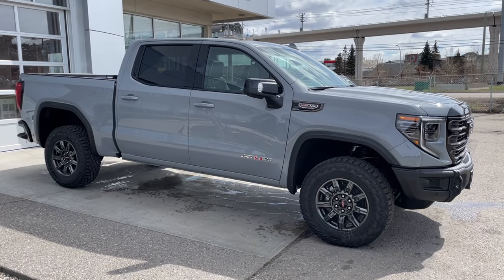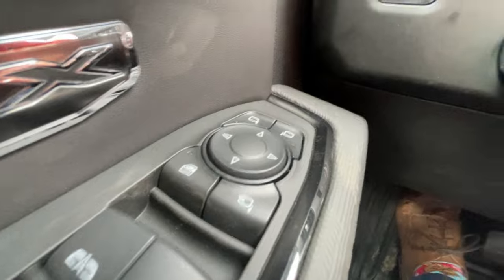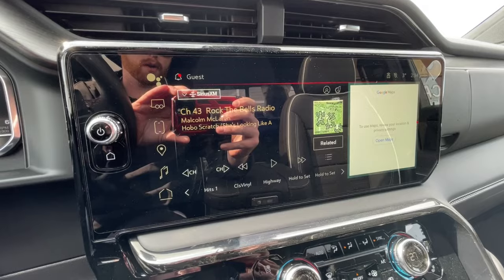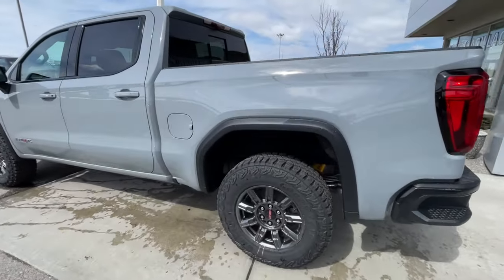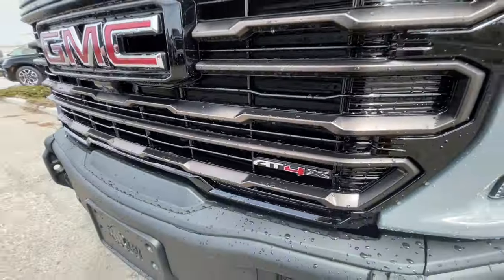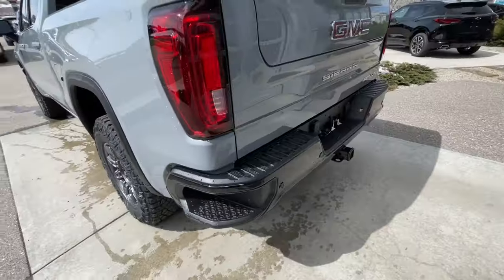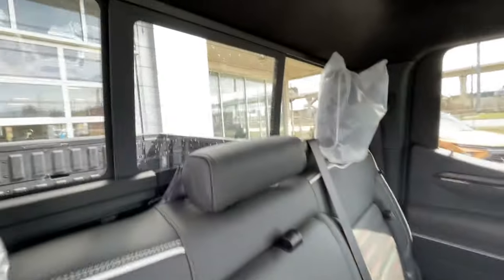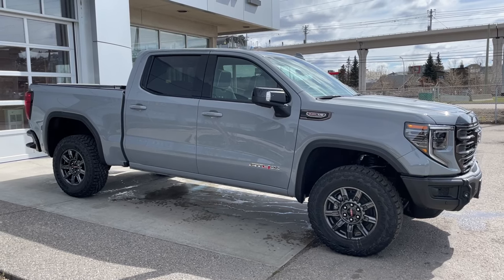Grey 2024 GMC Sierra 1500 AT4X 1500 Review Calgary AB - Wolfe Calgary | TU323290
Introducing the 2024 GMC Sierra 1500 AT4X, a powerful and capable pickup truck that combines rugged performance with luxurious comfort. Dressed in the striking Thunderstorm Grey metallic exterior paint and featuring a refined Obsidian Rush interior, this truck makes a bold statement wherever it goes.

At the heart of the Sierra 1500 AT4X is a potent 6.2L V8 engine mated to a smooth-shifting 10-speed automatic transmission. With its robust powertrain, this truck delivers impressive performance both on and off the road, ensuring you have the capability to tackle any challenge with confidence.

Equipped with a host of off-road enhancements, including a 2-inch lift and X31 Off-Road suspension, the Sierra 1500 AT4X is built to conquer even the toughest terrain. LED headlights, taillights, and fog lights provide excellent visibility in all conditions, while the multipro tailgate offers added convenience for loading and unloading cargo.

Step inside the spacious and luxurious cabin, and you'll find a wealth of premium features designed to enhance comfort and convenience. The centerpiece of the interior is the expansive 13.4-inch touchscreen infotainment system, which provides seamless access to navigation, entertainment, and vehicle settings. Heated and ventilated seats, along with a heated steering wheel, ensure comfort on even the longest journeys.

Safety is a top priority in the Sierra 1500 AT4X, with advanced driver assistance features to help keep you and your passengers safe on the road. Forward Collision alert, Front and rear pedestrian alert, lane keep assist with departure warning, and following distance indicator provide added peace of mind during your travels.

In summary, the 2024 GMC Sierra 1500 AT4X is the perfect combination of rugged capability, refined luxury, and advanced technology. Whether you're tackling challenging terrain or cruising down the highway, this truck delivers the performance and comfort you need for every adventure.